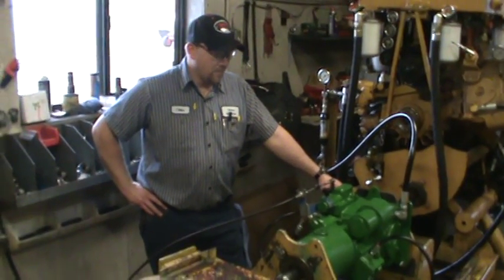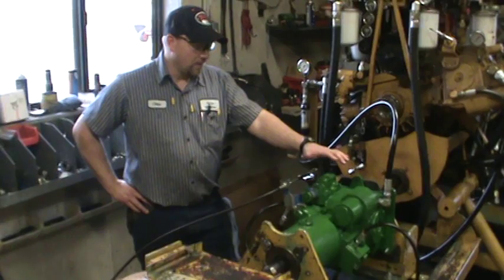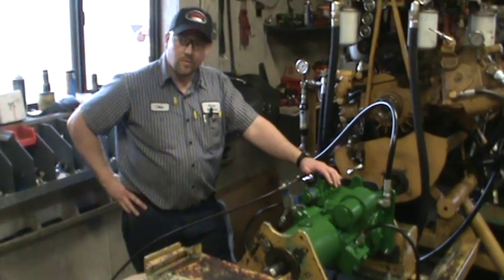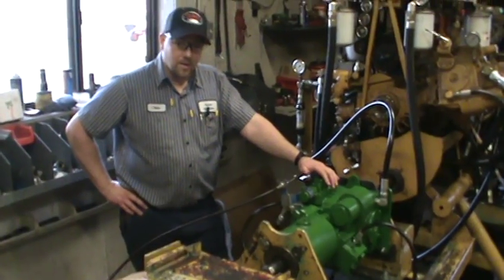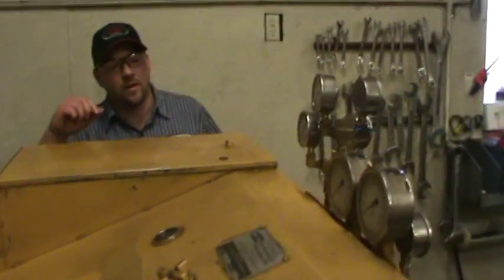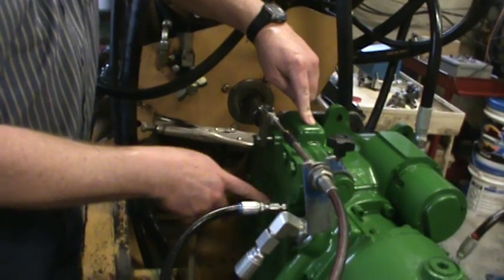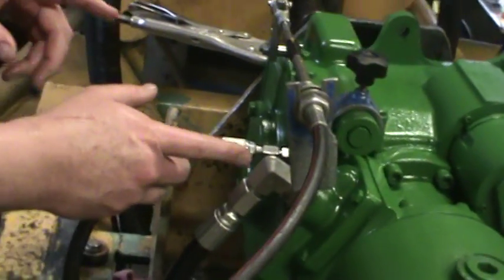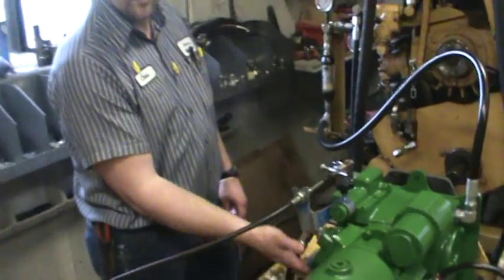Chris Dyno Testing John Deere Combine Hydrostat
This is how we are able to Dyno Test and set pressures to simulate field conditions on combine hydrostats.